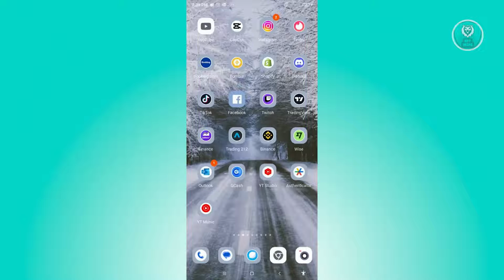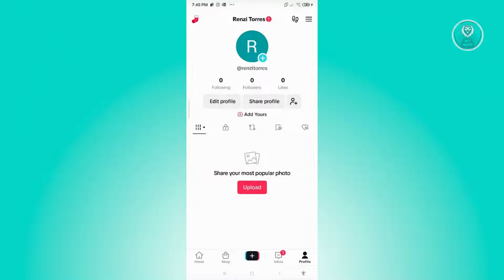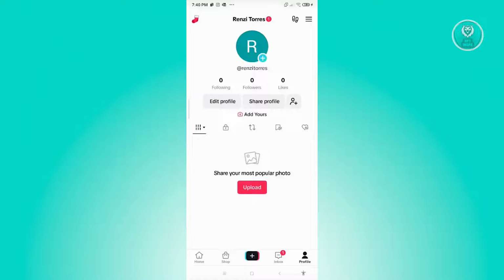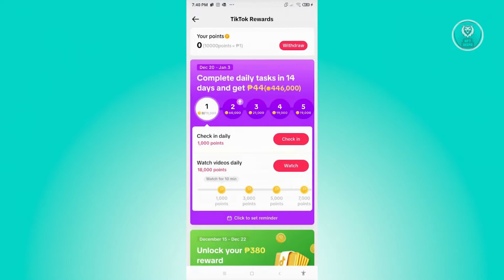How To Use Referral Code in TikTok (2025)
If you want to use a referral code in TikTok, this tutorial will be perfect for you!